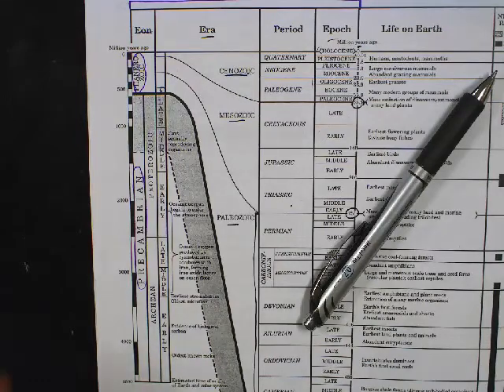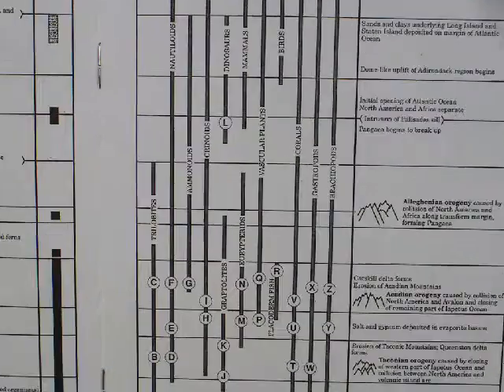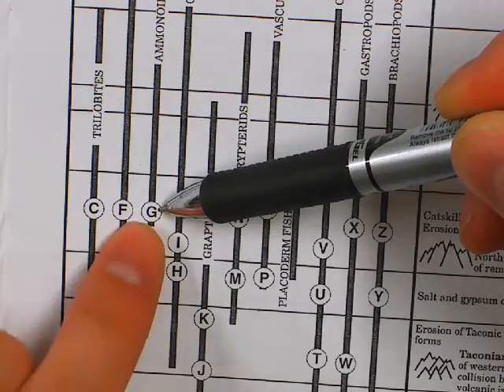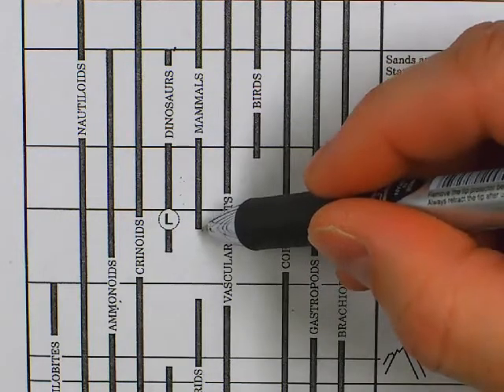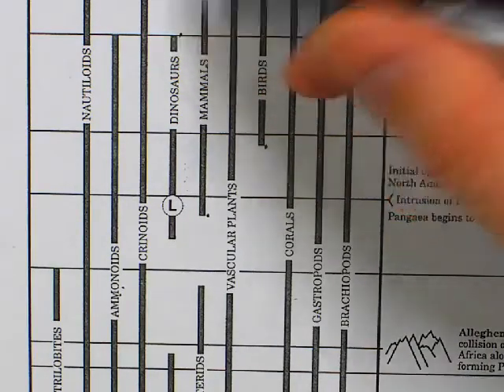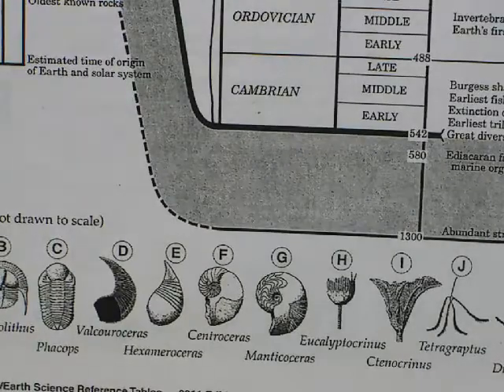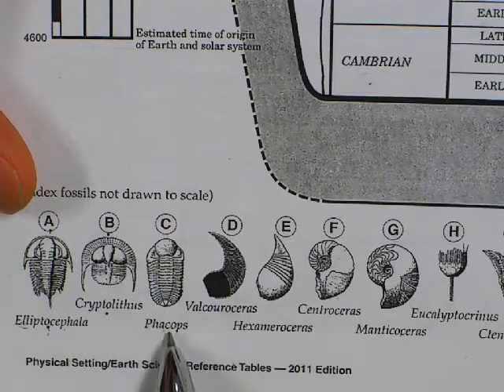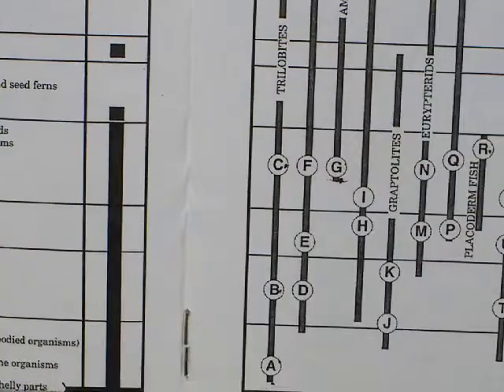ESRT PG 8 & 9 Fossil Groups and Letters